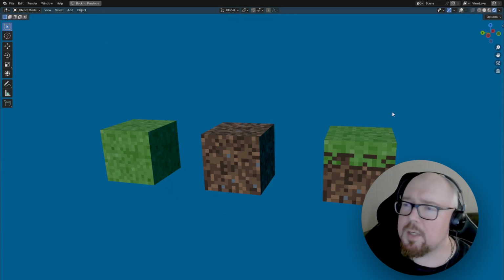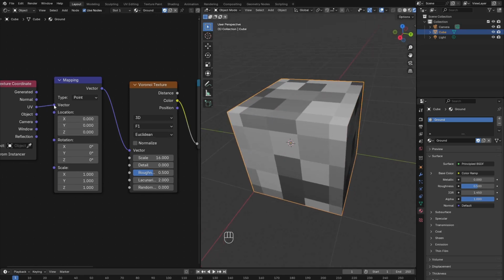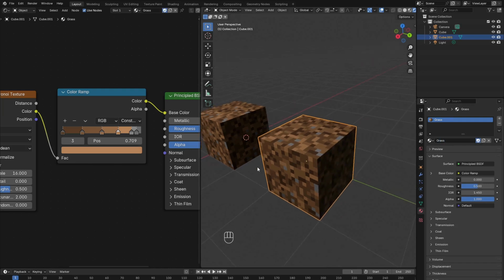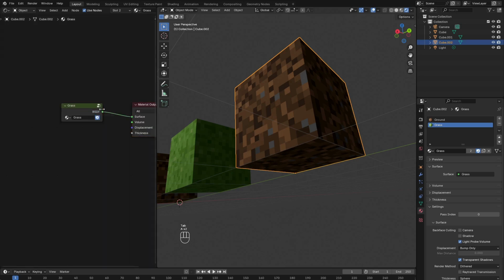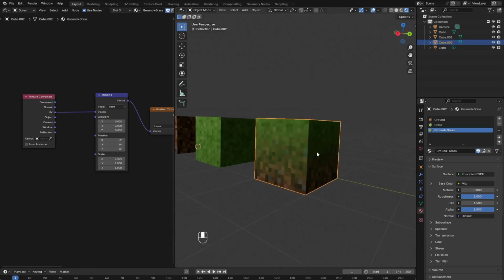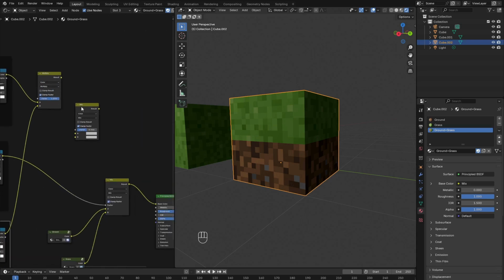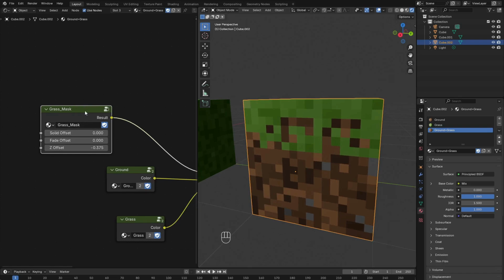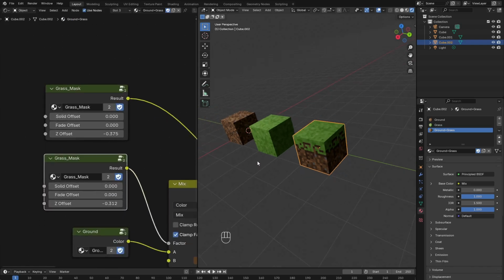Procedural Minecraft Shader in Blender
Tutorial on how to make a procedural pixel shader of ground and grass in Blender, with dithered gradient mask, shadow effect, then add parameters to it for easy configuration.

0:00 Scene Setup
3:46 Colouring the texture
5:31 Grass shader
8:16 Mixing shaders
11:29 Gradient mask
15:37 Configuration parameters
19:20 Shadows